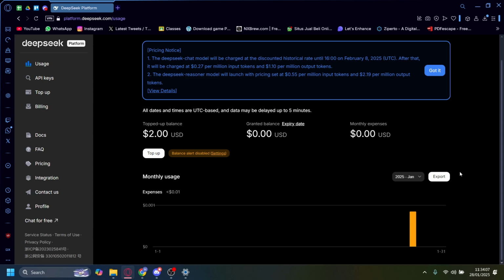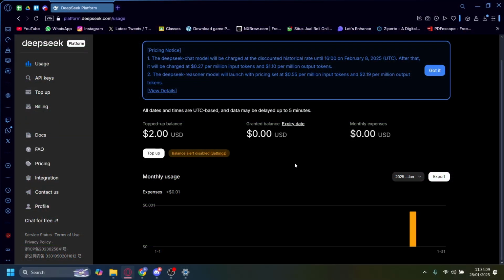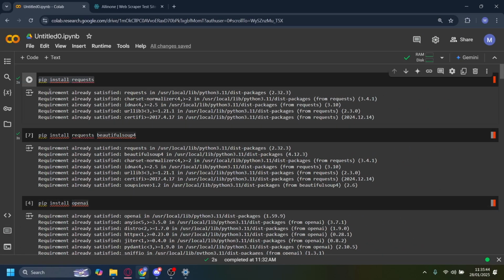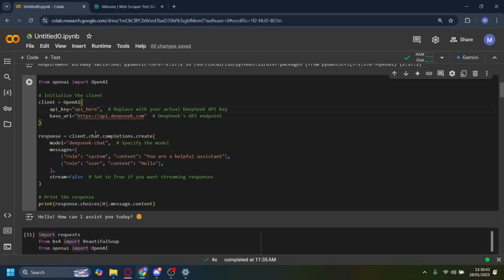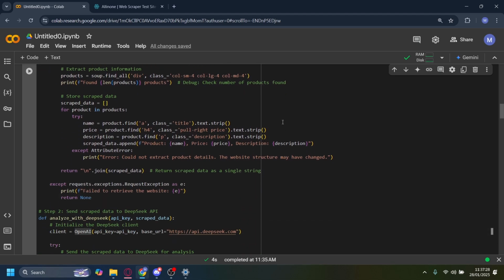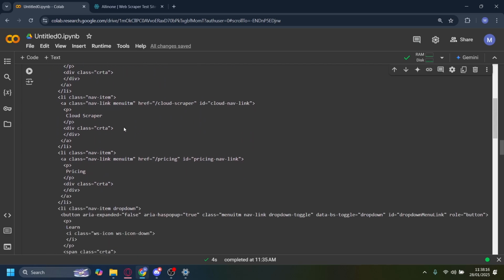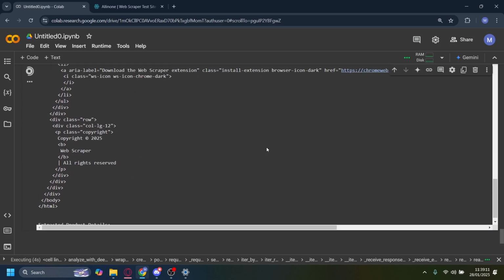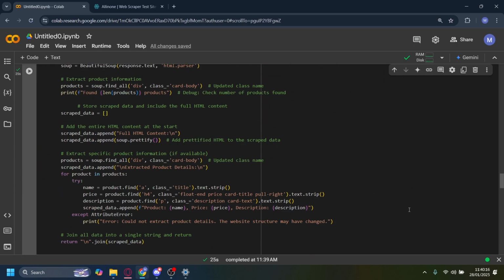How to Scrape Anything CHEAP & EASY Using DeepSeek V3 + Scraping Tool Integration 🚀